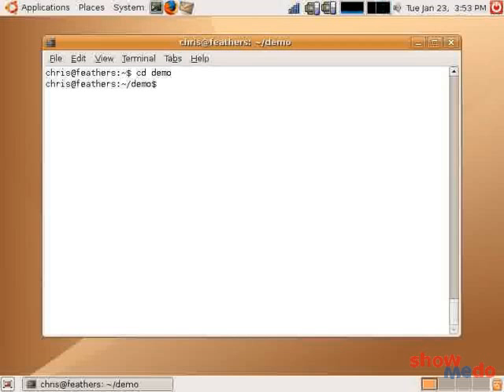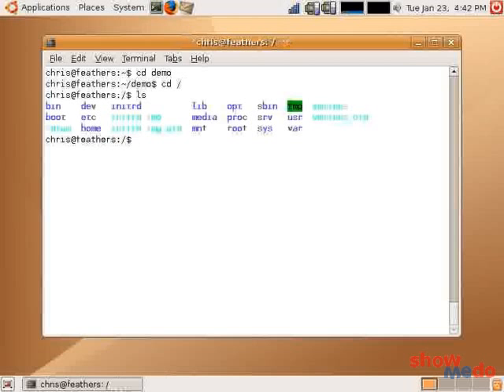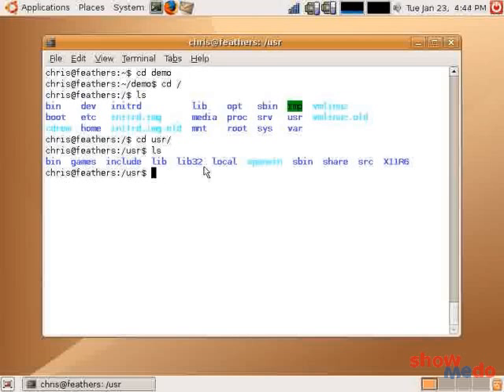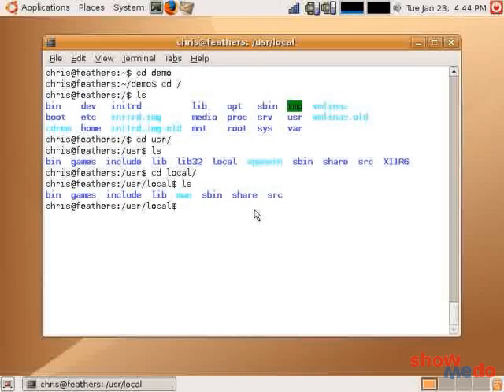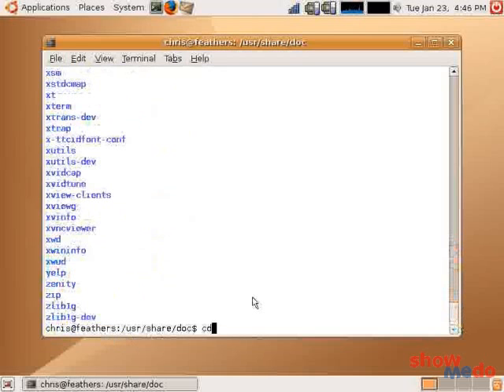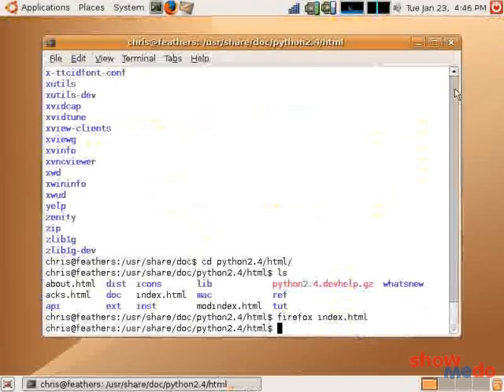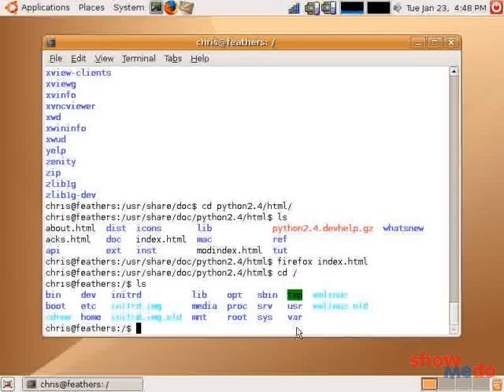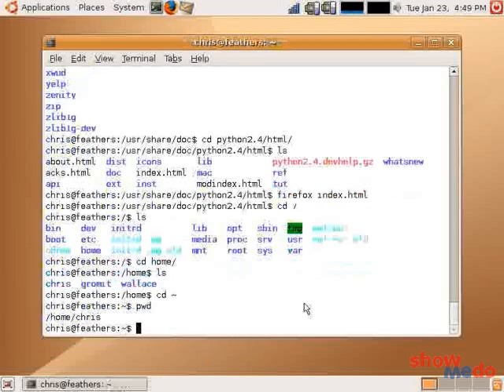Shell Basics 8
Become acquainted with the Linux filesystem layout.